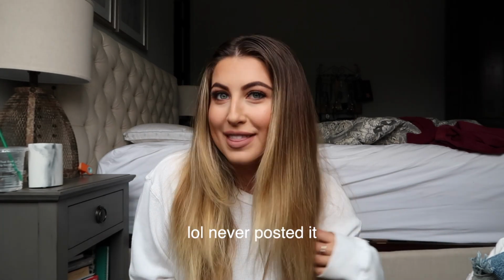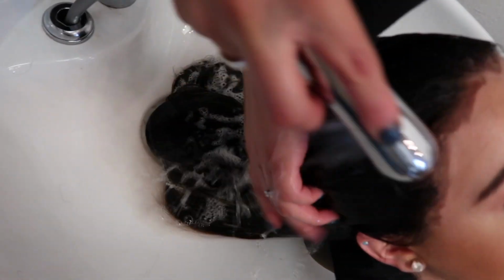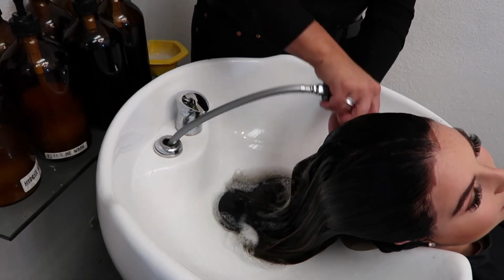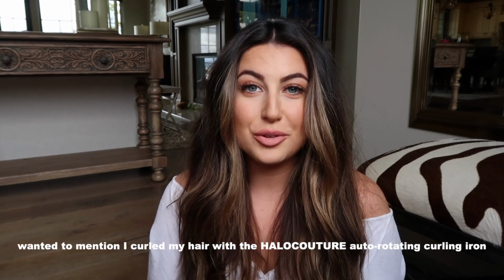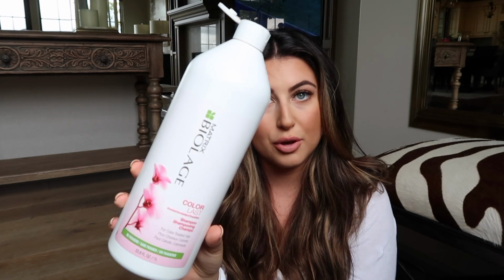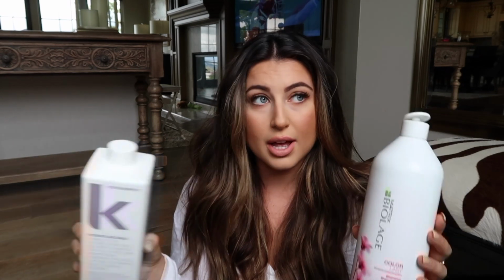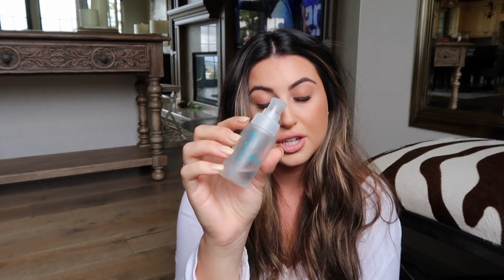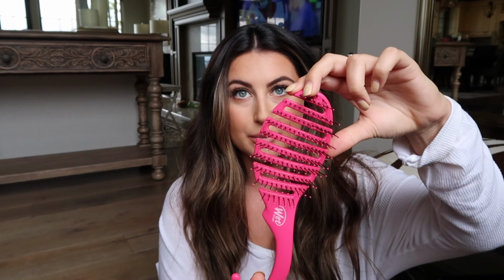FALL HAIR TRANSFORMATION | Process + Products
In this video I show you guys the process of dying and transforming my hair for fall! I put the formula Breanna used below as well as I linked the products I mentioned!

Hair inspired by a rich caramel latte (lol). I wanted to transition darker for fall so we focused on making me a bold brunette yet incorporating melty caramel colors. I included info below:

Step 1: darkened my base - 4.01 Dia Richesse @Loreal
Step 2: added lowlight - 5gb + 6n dia richesse @loreal
Step 3: ends - 7gc + 6n dia richesse @loreal
Step 4: Then comes the gloss. Shades EQ - 7GB + 8GI
Step 5: Blowdry!
Step 6: Cut & Style
*All this I recommend only doing if you’re a licensed cosmetologist!! I barely know what any of that means ^

Biolage Color Shampoo
Olaplex Conditioner
Bendy Wetbrush

SOCIALS!

SNAPCHAT ⇢  rachaelowens